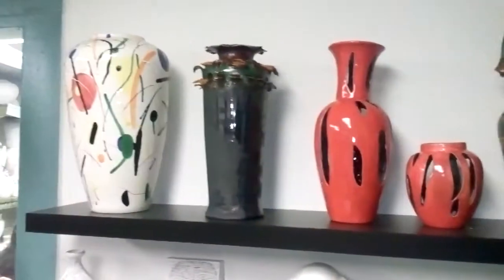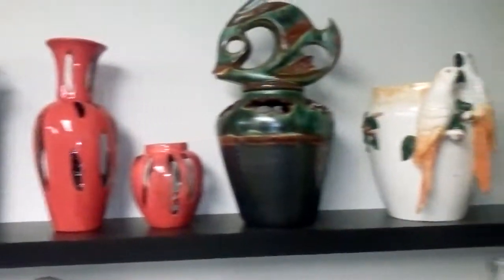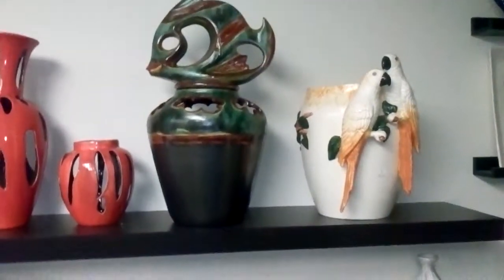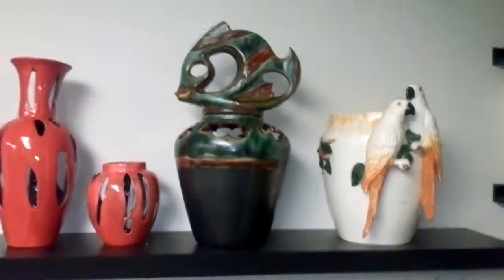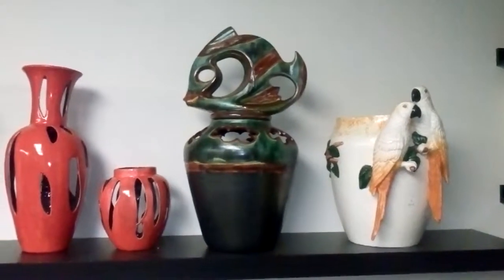Paint your own pottery With a wide slection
Book your next get together with your closet friends for a time you will enjoy at u-paint your own pottery @ 7000 w Atlanic ave delray fl 33446